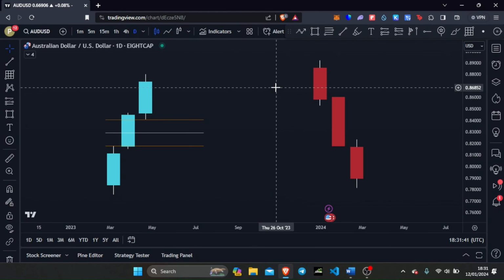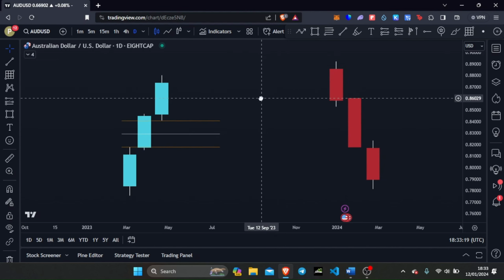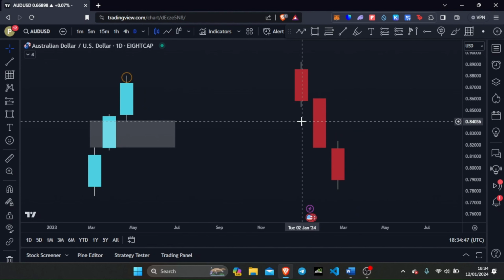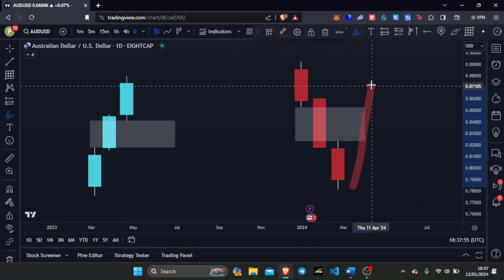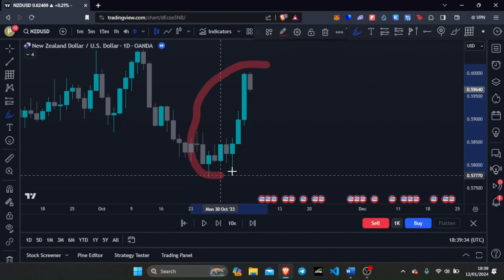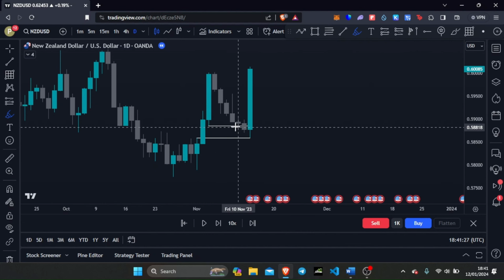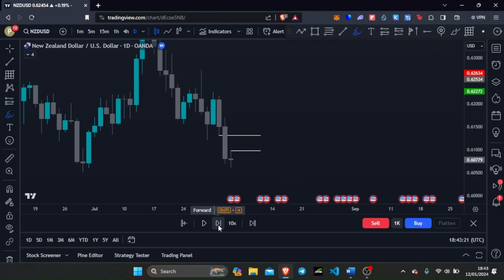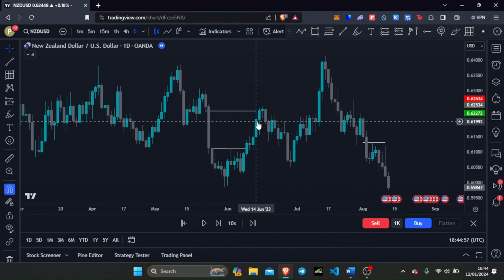What Is A Fair Value Gap (FVG) Explained! FREE ICT Forex Trading Course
Fair value gaps (FVG's) are one of the most popular tools in trading right now. The thing is, not everyone uses them correctly.